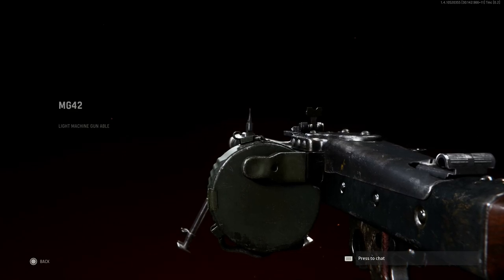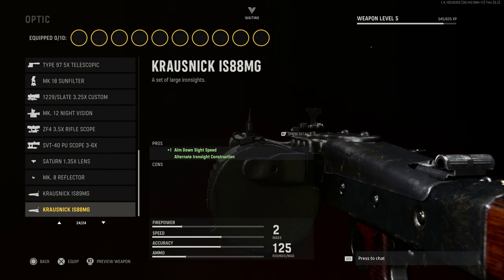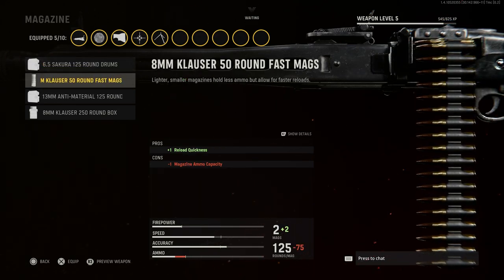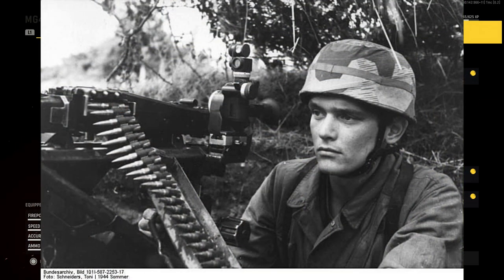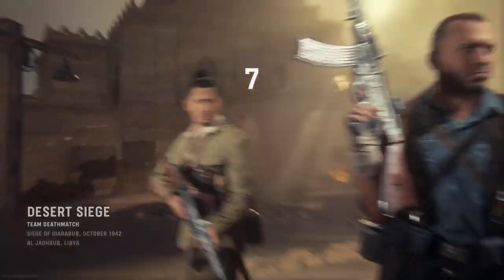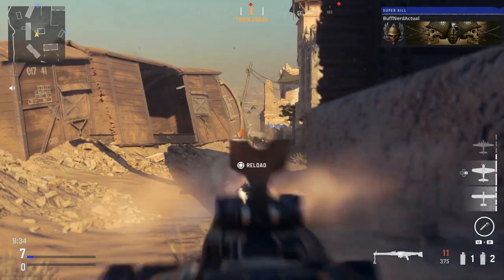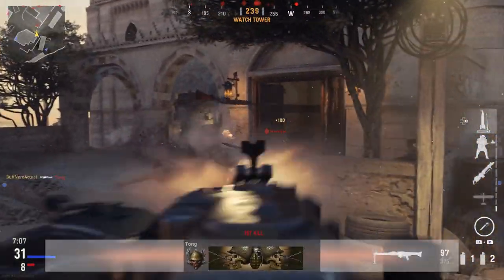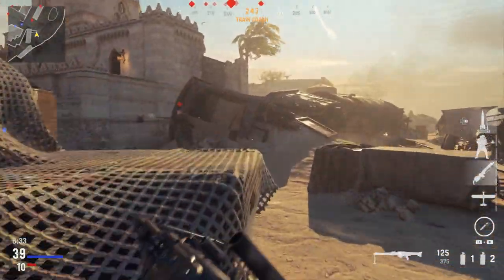MG42 Weapon Conversion - Call Of Duty Vanguard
Welcome to the Weapon Conversions series for Call Of Duty Vanguard! A series were I will be going through each weapon and showing you how to create different variants out of it using weapon conversion tactics.

Today we are covering the iconic MG 42 German machine gun! This may not be a full fledged conversion but this weapon is to iconic to ignor.

The MG 42 (shortened from German: Maschinengewehr 42, or "machine gun 42") is a 7.92×57mm Mauser general-purpose machine gun designed in Nazi Germany and used extensively by the Wehrmacht and the Waffen-SS during the second half of World War II. Entering production in 1942, it was intended to supplement and replace the earlier MG 34, which was more expensive and took much longer to produce, but both weapons were produced until the end of World War II.

Designed to be low-cost and easy to build, the MG 42 proved to be highly reliable and easy to operate. It is most notable for its very high cyclic rate for a gun using full power service cartridges, averaging about 1,200 rounds per minute compared to around 850 for the MG 34, and perhaps 450 to 600 for other common machine guns like the M1919 Browning or FM 24/29 or Bren. This ability made it extremely effective in providing suppressive fire, and its unique sound led to it being nicknamed "Hitler's buzzsaw".

The MG 42 was adopted by several armed organizations after the war, and was both copied and built under licence. The MG 42's lineage continued past Nazi Germany's defeat, forming the basis for the nearly identical MG1 (MG 42/59), chambered in 7.62×51mm NATO, which subsequently evolved into the MG1A3, and later the Bundeswehr's MG 3, Italian MG 42/59 and Austrian MG 74. It also spawned the Yugoslav unlicensed nearly identical Zastava M53.

The MG 42 lent many design elements to the Swiss MG 51 and SIG MG 710-3, French AA-52, American M60 and Belgian MAG general-purpose machine guns and the Spanish 5.56×45mm NATO Ameli light machine gun.

The distinctive sound caused by the high cyclic firing rate gave rise to a variety of nicknames. The Germans called it the Hitlersäge (Hitler’s Saw), Schnellespritze (Fast Sprayer), Knochensäge (Bone Saw), Tripperspritze (Gonorrhoea syringe) and elektrisches MG (electric MG). The Soviets called it the "Linoleum Ripper", and British and American troops called it "Hitler's Buzzsaw", or "Hitler's Zipper". Like the MG 34, British troops sometimes called it a "Spandau", a traditional generic term for all German machine guns, left over from the famous Allied nickname for the MG 08 Maxim-derivative used by German forces during World War I and derived from its manufacturer's plates noting the city of Spandau where some were produced. Brazilian expeditionary soldiers fighting in Italy used to refer to the MG 42 as Lourdinha; this nickname is due to the fact that the bride of one of the soldiers, named Maria de Lourdes, was a seamstress and the sound of MG 42 was similar to the sound of her sewing machine (Lourdinha is a common nickname in Brazil for women called Maria de Lourdes).